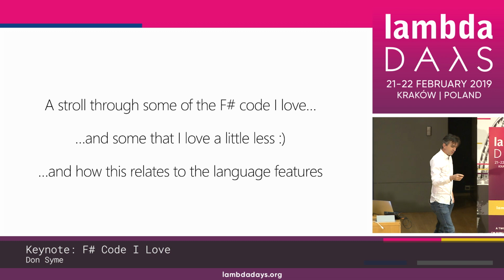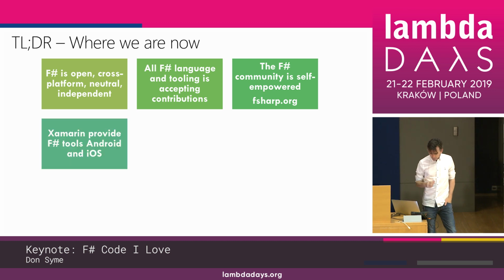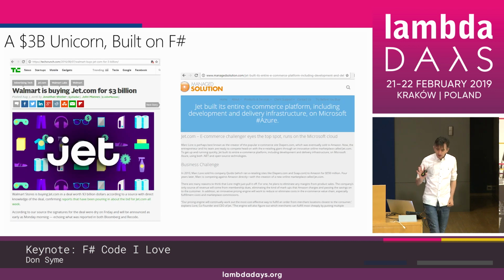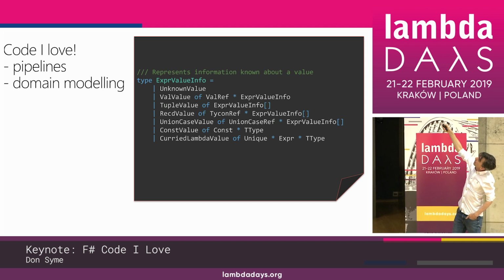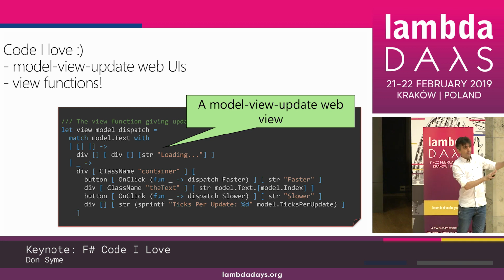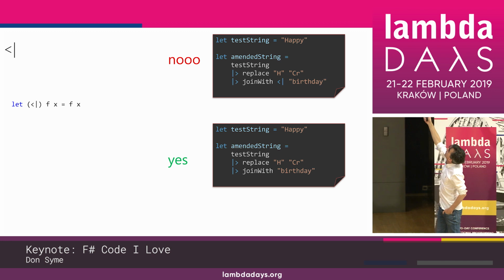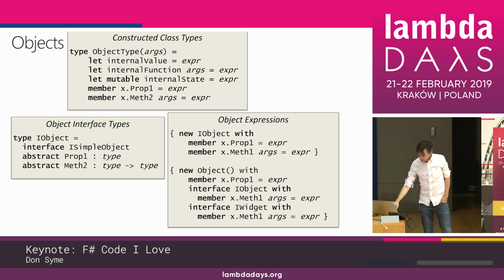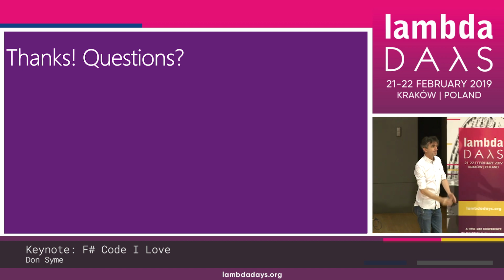Don Syme - Keynote - F# Code I Love | Lambda Days 2019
KEYNOTE: F# CODE I LOVE
by Don Syme

ABSTRACT
I’ll talk about examples of F# code I love and why. Along the way, I’ll talk about how it relates to doing language design, functional programming, object programming, language features and the “sweet spot” for using functional-first programming both as an individual and in teams.  Much of it will be other people’s code.

THE SPEAKER - DON SYME
.NET Generics, C# 2.0, F# 1.0-4.5, Async, Type Providers

Don is a language designer, compiler hacker, researcher at Microsoft Mobile Tools and a contributor to F#. He works with users and open source communities to make better programming technologies, and, through that, make people more productive and happier.